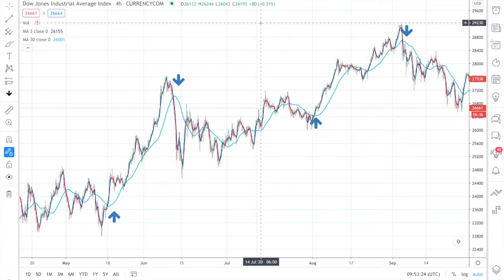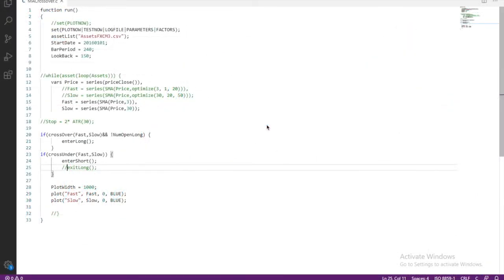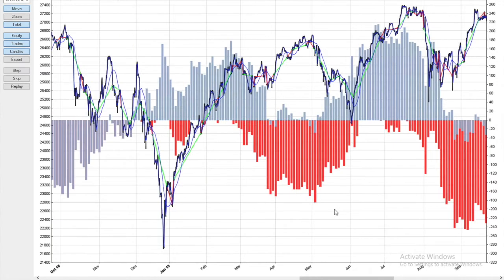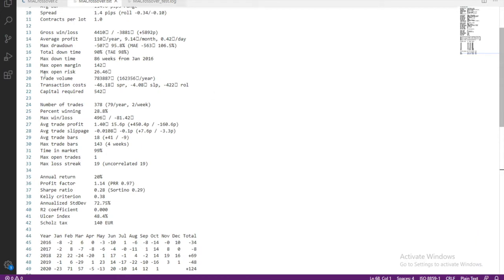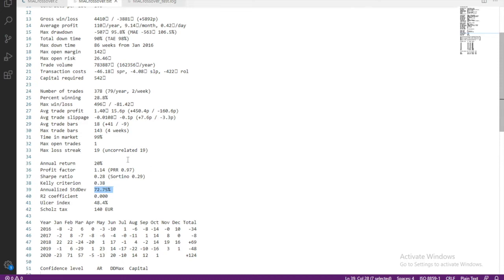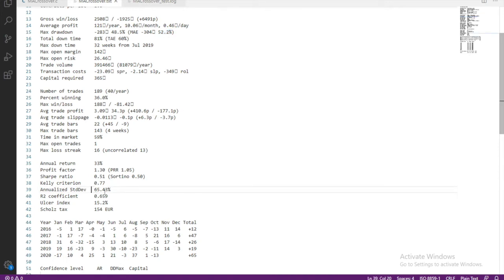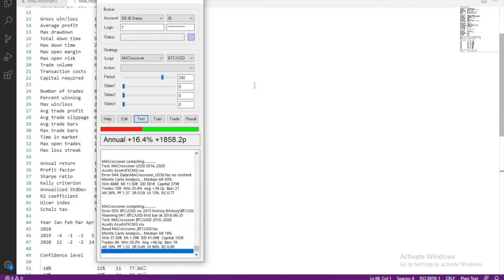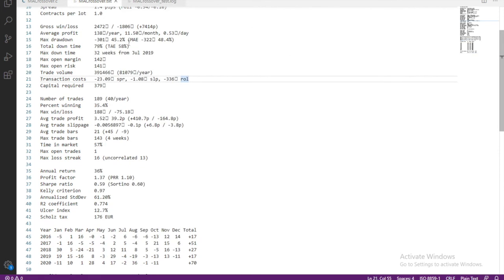Backtest of Moving Averages on DowJones and Bitcoin. The truth about 80% win rate strategies.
Educational video that backtests the crossover of 3 and 30 period Moving Averages on a 4 hour chart on DowJones and Bitcoin. There are two variants tested, long-short and long only and a simple Stop Loss is added. Notions like Sharpe Ratio and Standard deviation are emphasised as they give a good measure of risk. The video is not trading or financial advise and we would not trade the strategy presented in the form it is now and we don't recommend that you do either.

We are happy to run a backtest for an indicator of your choice for free if you just leave us a comment with the name of the indicator, instrument and the lookback period.

For a quote on developing your own trading system or backtesting any ideas that you might have please get in touch at .